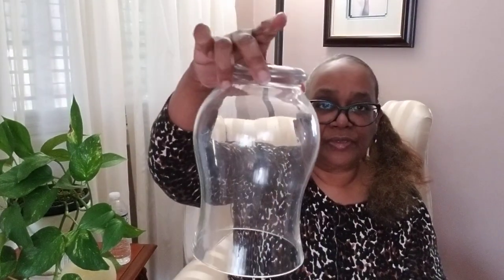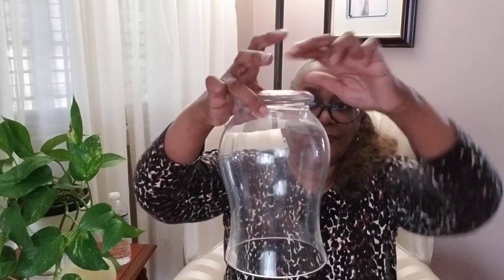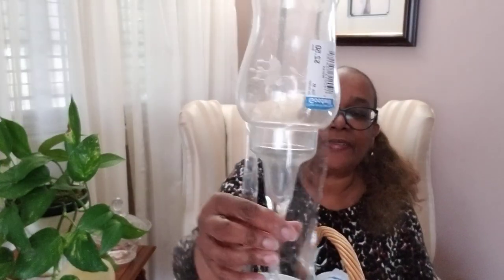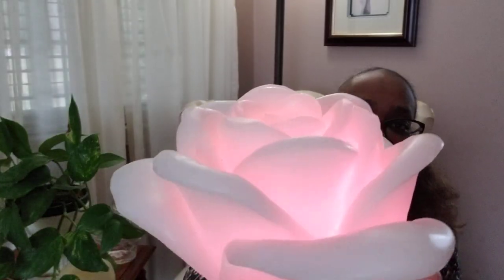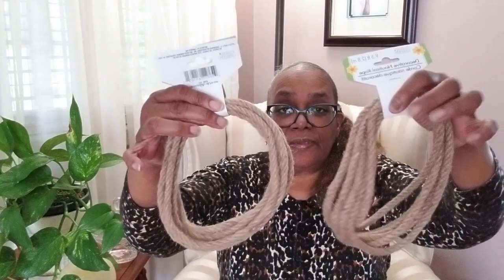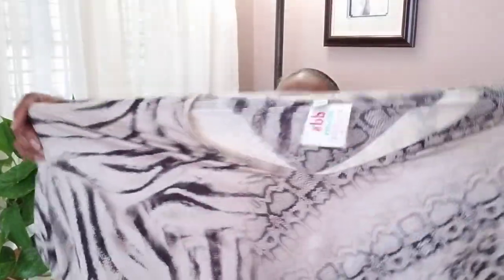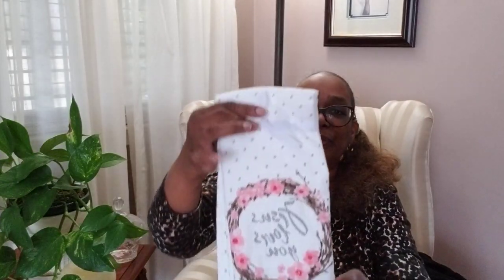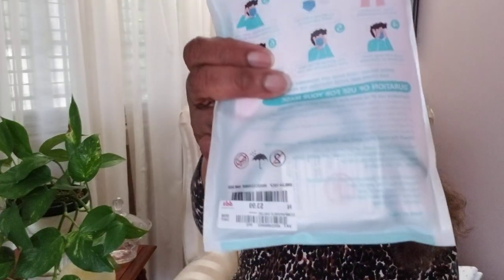GOODWILL THRIFT | GOOD STUFF THRIFT | FORMAN MILLS AND DD'S HAUL AND CANVAS WALL ART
Hello Family, today I have a collective haul.  Goodwill, Good Stuff, Foreman Mills, DD'S and showing of Canvas Art. If you enjoyed the video please like comment and subscribe to The Queens Court, also click that all notification bell so that everytime I upload a video you will be notified. I would love it so much if you give me a thumbs 👍🏼, that helps the channel a great deal. Remember It's just nice to be nice. 💖👸🏾🙏🏽😘

Thanks to all my faithful returning family members and Welcome to all my New family members. Love you all💖